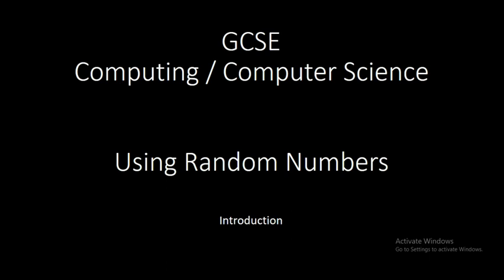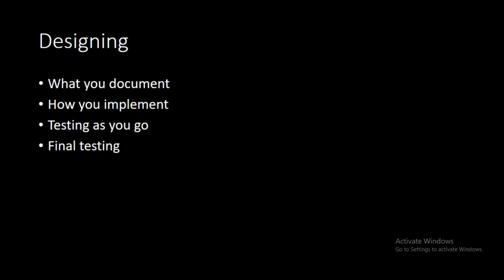GCSEIntroVidRandomNumbers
Introduction Video for GCSE Controlled Assessment Skills
Note these videos are for practice and may not be viewed under Controlled Conditions.